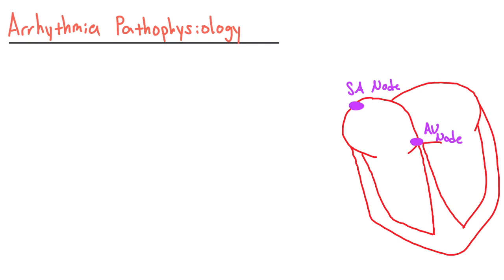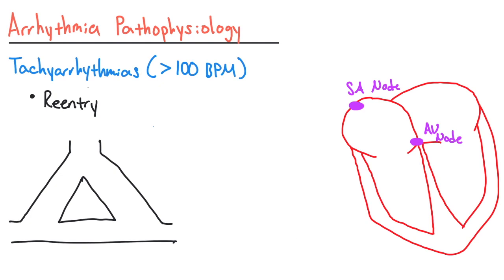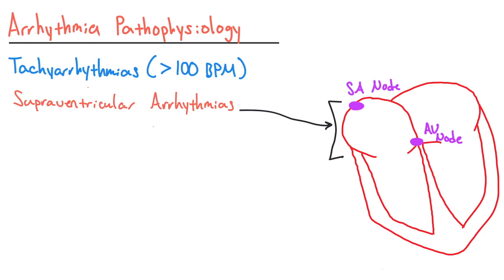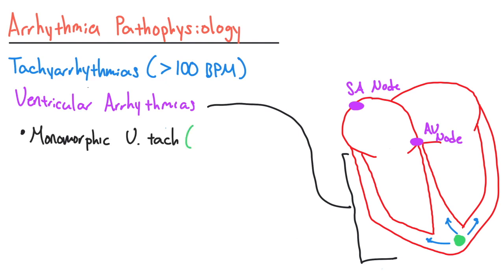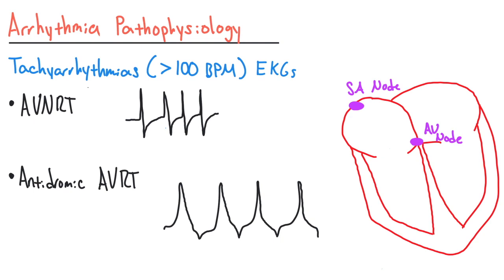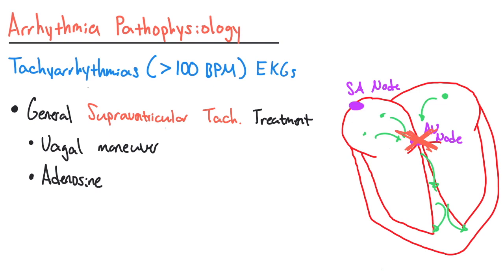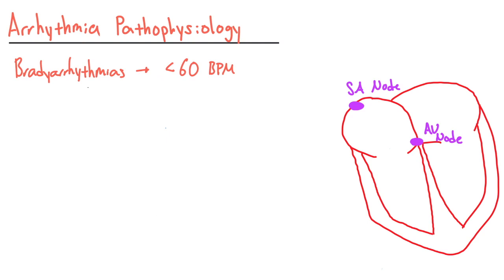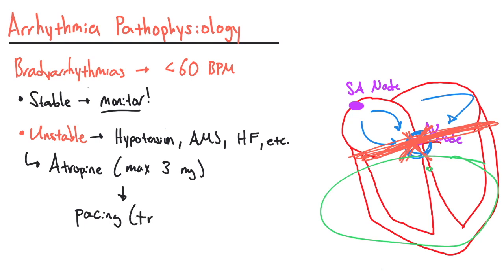Arrhythmia Pathophysiology + Treatment